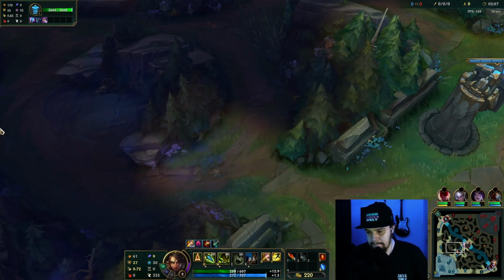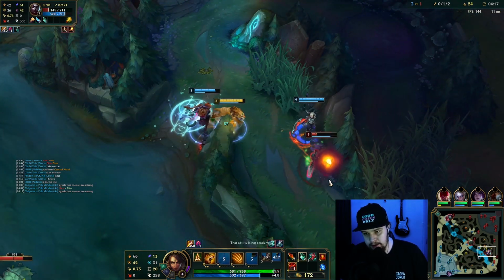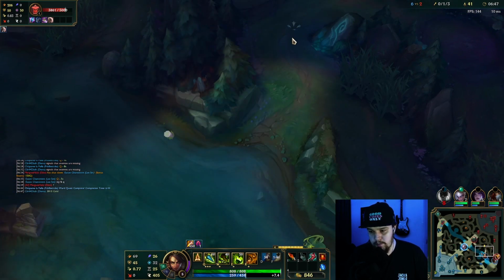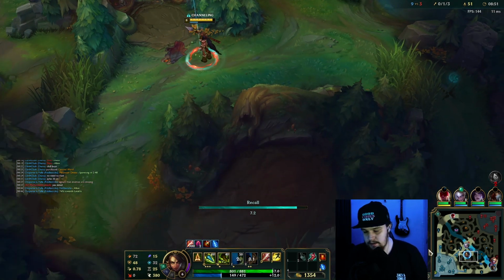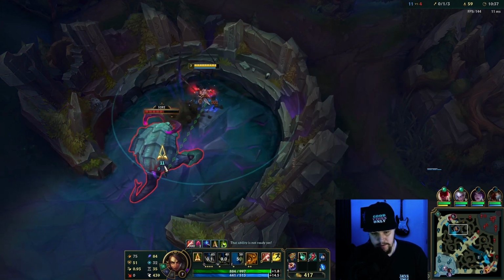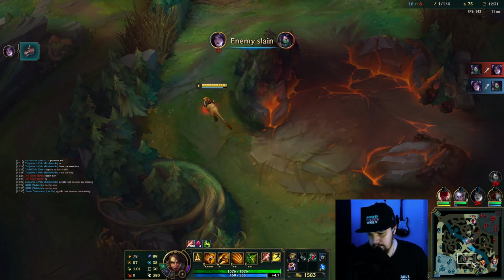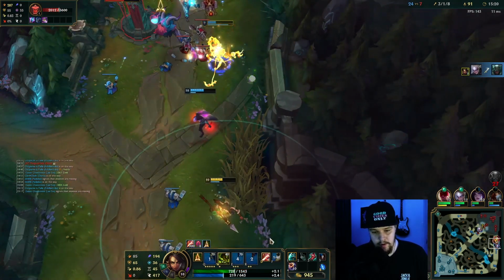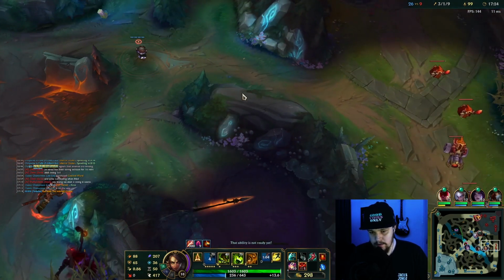HOW TO PLAY NIDALEE JUNGLE & WIN EARLY GAME! - Best Build/Runes - League of Legends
HOW TO PLAY NIDALEE JUNGLE & WIN EARLY GAME!
In this video I will show you how I play Nidalee jungle to win the early game. This game is played against D2~ players.
Season 11 Nidalee Jungle Gameplay Guide.

Computer Specs:
Processor: Intel Core I7-8700k
Motherboard: Asus ROG Strix Z370-H
Video Card: MSI GeForce RTX 2080ti Gaming X Trio
Case: Fractal Design Define R6
Cooling: Corsair Hydro H115i PRO
RAM: Corsair Vengeance DDR 4 3200Mhz 16GB x4
M.2 Memory: Samsung 970 Evo 1TB
Power Supply: Corsair HX850i

Keyboard: Corsair MK.2
Mouse: Logitech G502
Webcam: Logitech BRIO